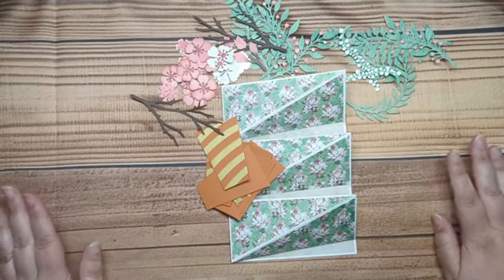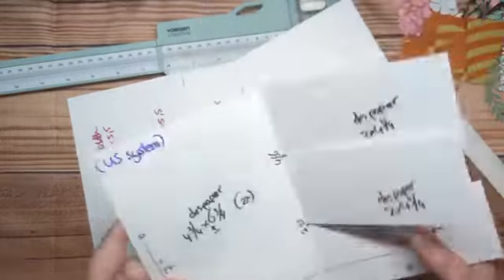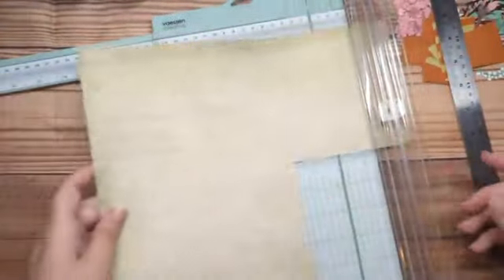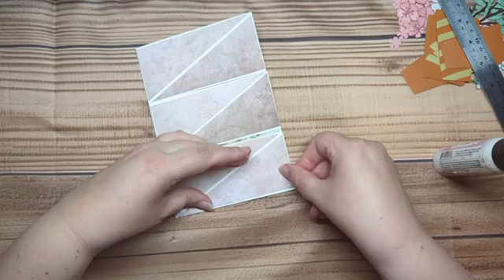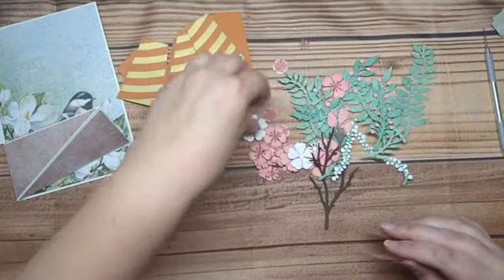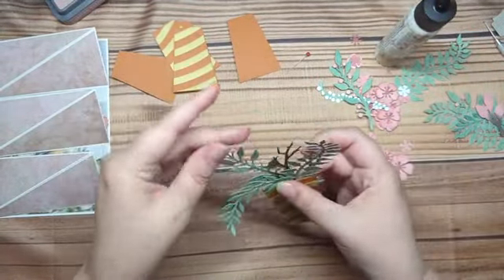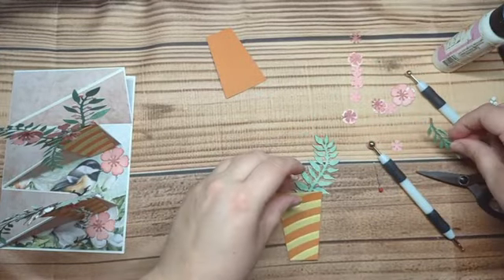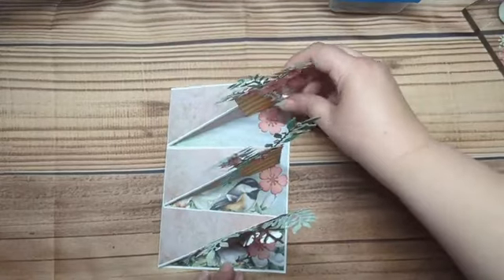How to Make a Twisted Triple Easel Card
Join Reanna as she creates a stunning Twisted Triple Easel Card using the Spring Blossom Collection. This project is perfect for showing off your favorite papers, florals, and embellishments. Learn how to assemble this easel card with ease. Whether you’re crafting for spring, birthdays, or just want to try a new card fold, this unique project is sure to inspire.

 🎨 In This Video You’ll Learn:
✨ A Fun way to use the Spring Blossom Collection
✨ How to create a twisted triple easel card
✨ Ways to use your designer papers